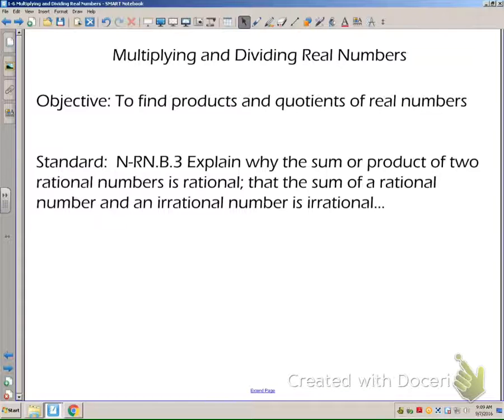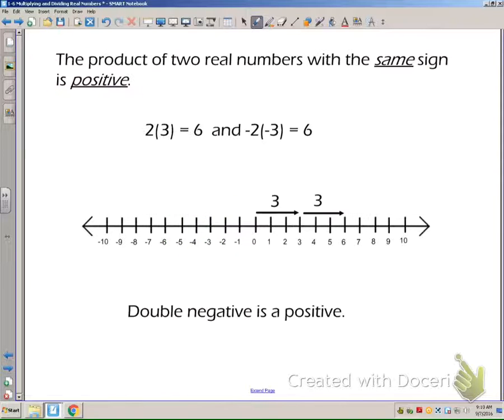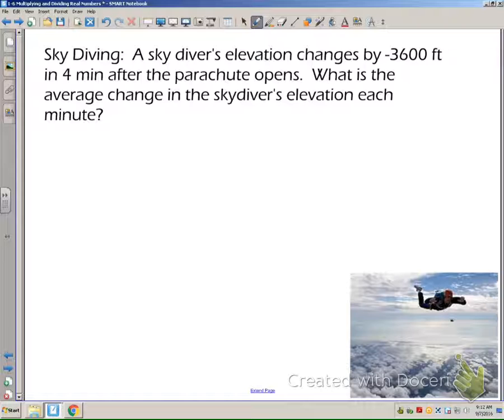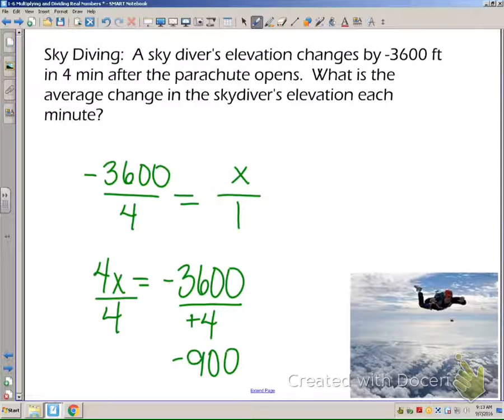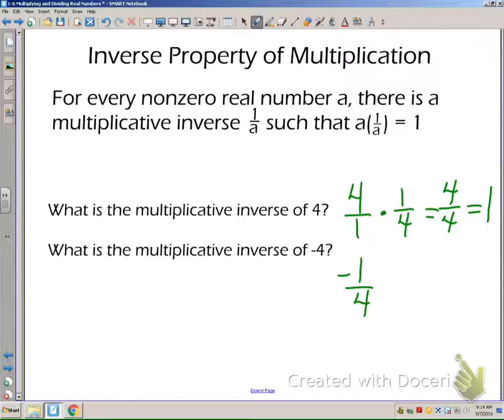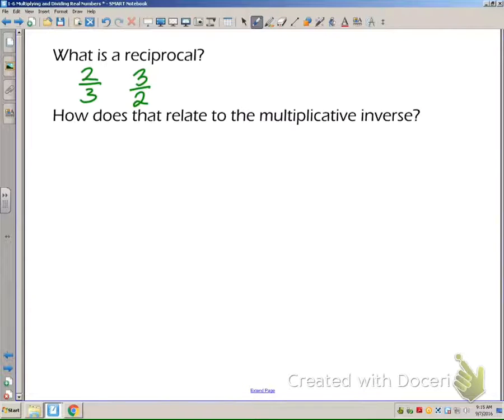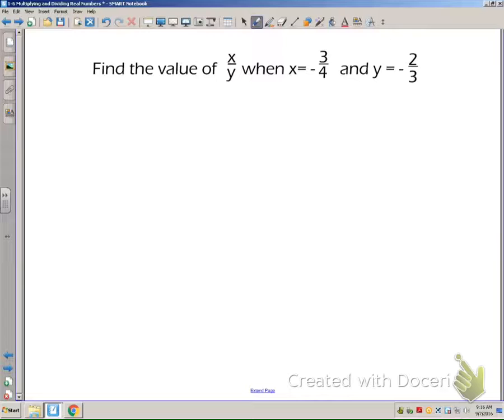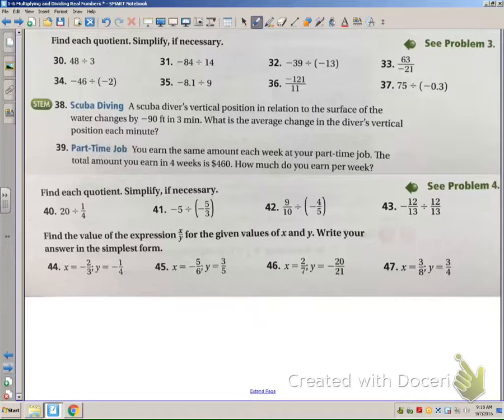Multiplying and Dividing Rational Numbers